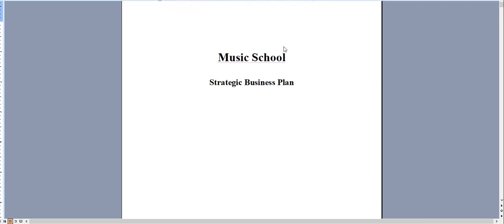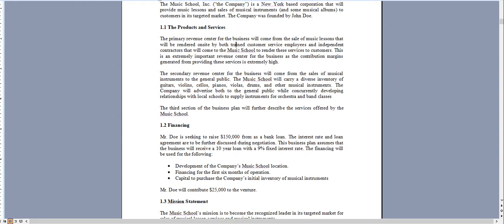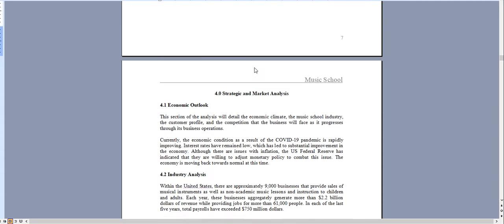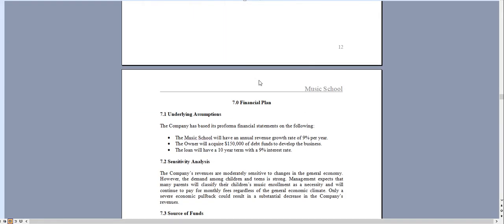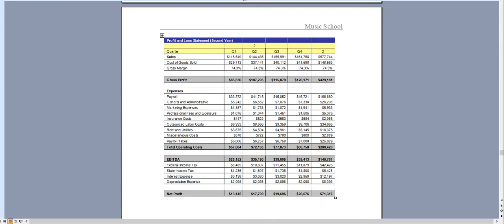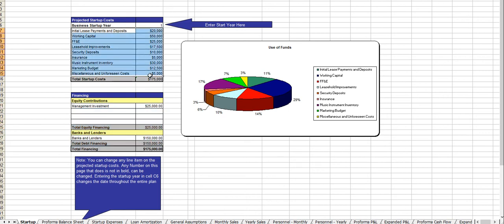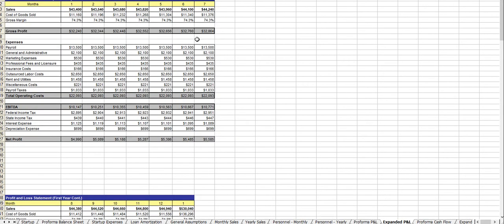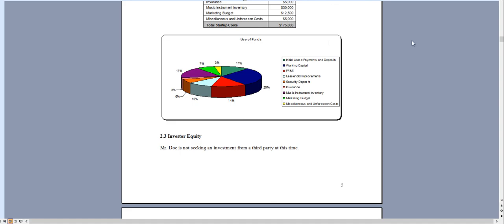Music School Business Plan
A completely editable Music School Business Plan. Includes an easy-to-use financial model, three SWOT analysis templates, a pitch deck, and more!